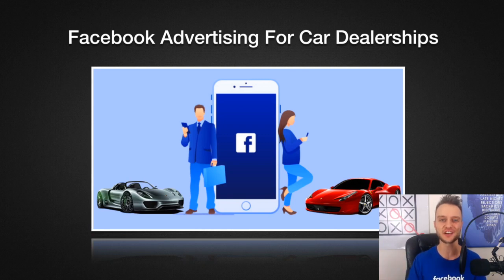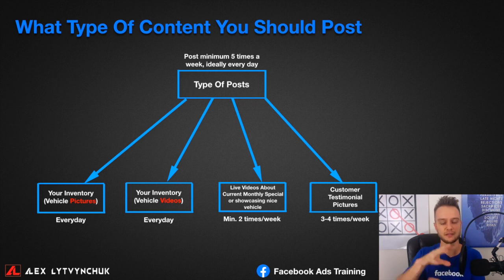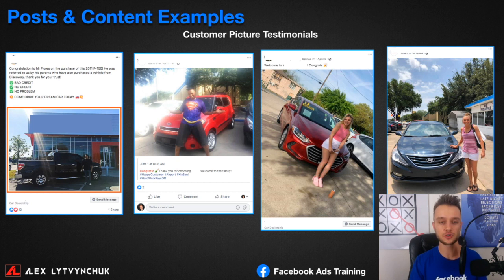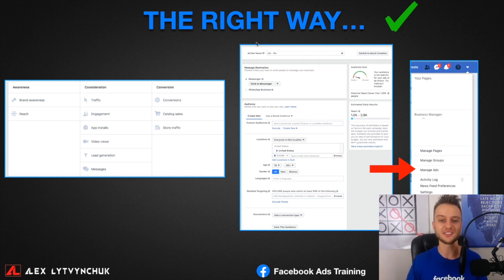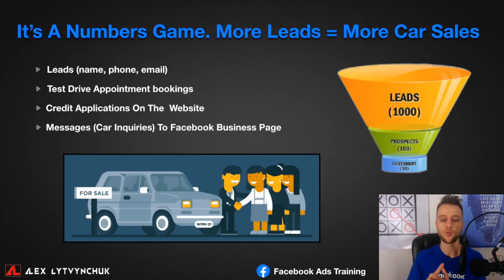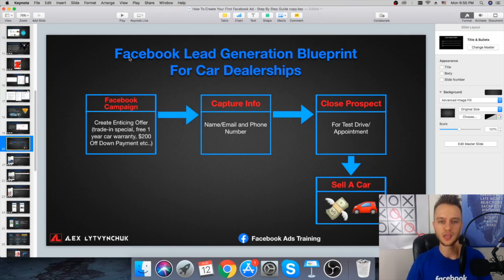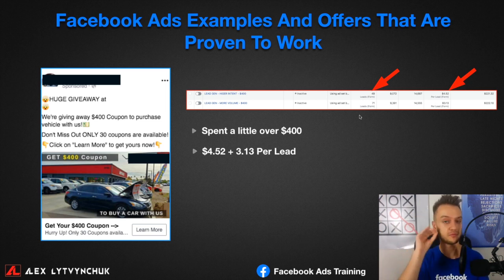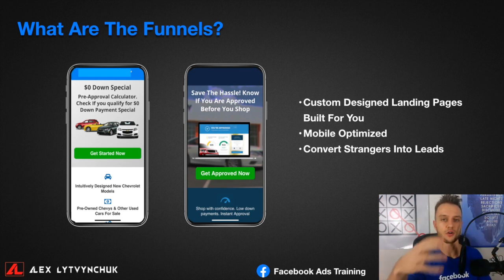Facebook Ads For Car Dealerships Step By Step Tutorial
If you're a car salesman, car dealer, dealership general manager, social media marketer or someone who is looking for the best tactics on how to generate high-quality car buyer leads with Facebook ads, then this is the video you've been looking for! This video will show you how to effectively utilize Facebook Advertising for Car Dealerships!

In this video, I'll show you the most up-to-date strategies on Facebook ads for car dealerships.

The strategies we'll cover in this video will help you sell more cars and will work for independent (used card dealers) as well as new franchise dealerships.

We'll go over the best car advertisement examples that are performing in the automotive industry, also I'll show you what content car dealers should post on the Facebook business page to grow the page following and attract more local car buyers and we'll create our first Facebook ad, we'll use specific automotive targeting and create multiple ads sets.

Dealership owner and ready to grow your business?